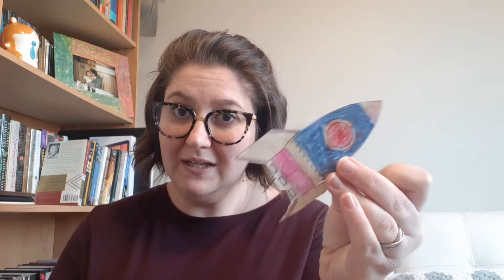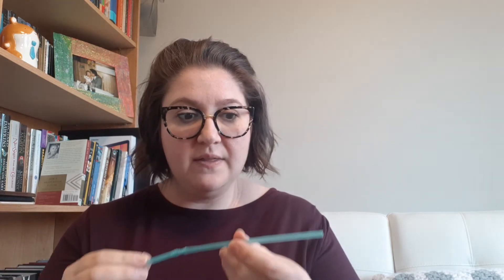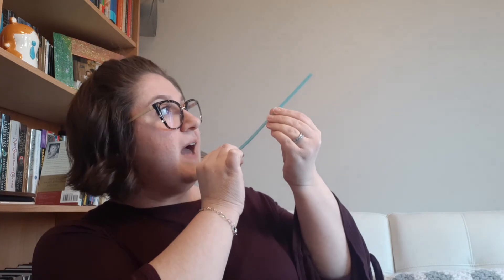STEAM Activity: How to make Straw Rockets!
Join Dina for STEAM activities at home. Today we make Straw Rockets! Experiment and have fun with modifications to affect the flight of your rockets.